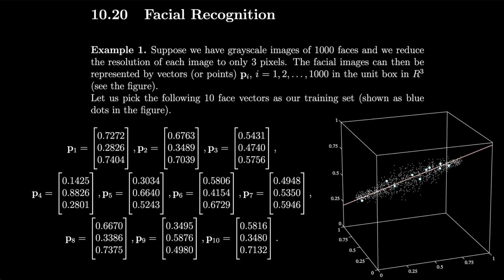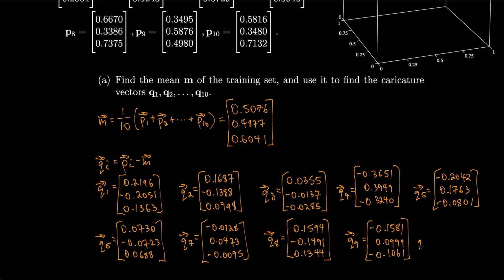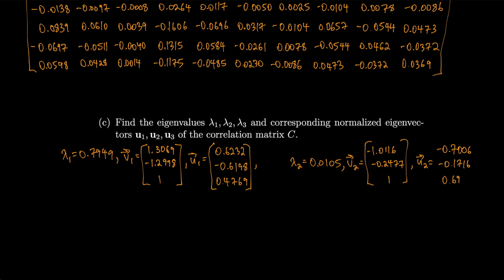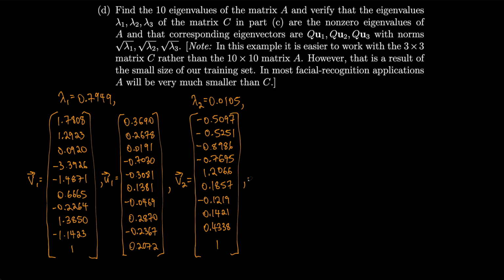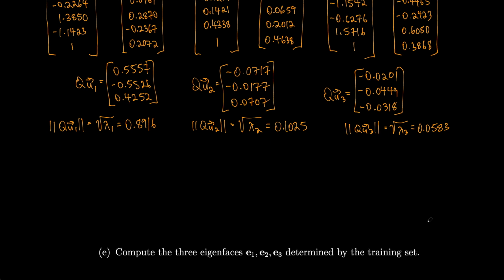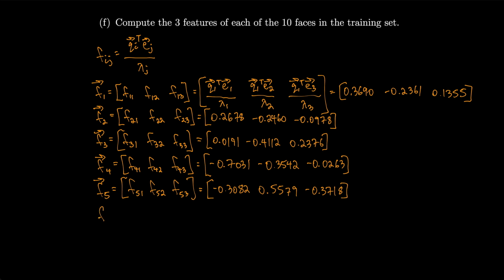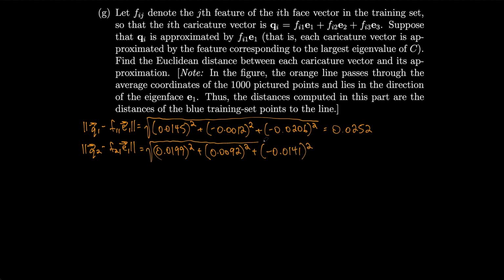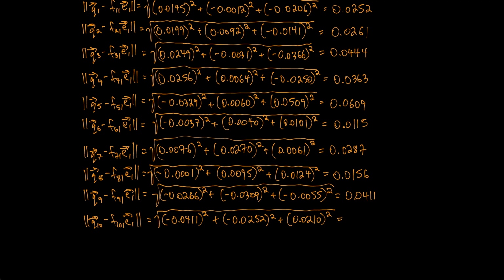Linear Algebra 10.20 Facial Recognition